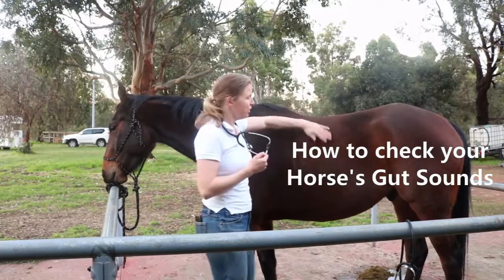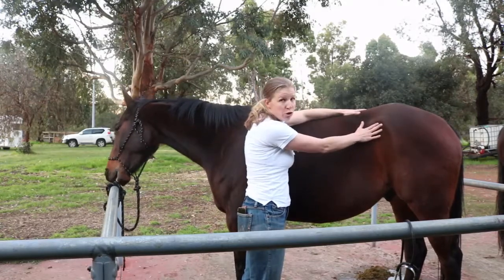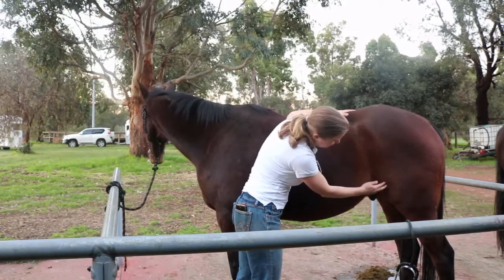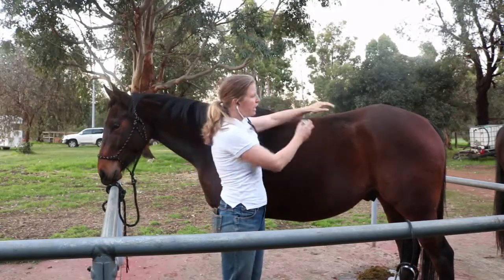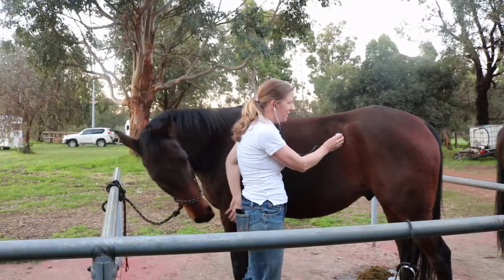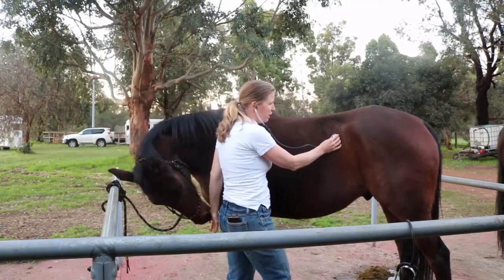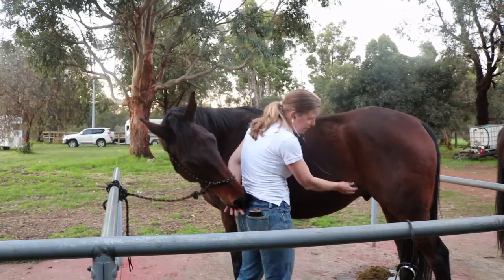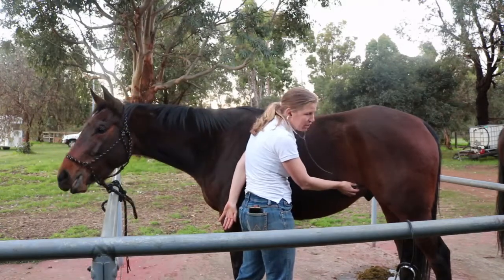How to listen to your horse's gut sounds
This video shows you how to easily listen to your horse's gut (abdominal) sounds.

A healthy horse will have consistent and active rumblings in each of the four areas of the abdomen where we listen for gut sounds (see details below). The sounds are made by fluid and gas moving along the intestines. There is no specific timing for gut sounds (unlike for the heart rate or respiratory rate), however on average, you will hear about 1-3 ‘bubbles’, ‘gurgles’ or ‘gaslike growls’ per minute, with a louder groan or roar every few minutes. It can sometimes sound like a toilet flushing and you can also hear fluid as a tinkling sound.

The frequency and strength of the sounds can vary if the horse is actively eating while you listen to the gut (this is a good time to practice).

Where to listen for gut sounds

When listening for gut sounds, both sides of the horse are evaluated and the abdomen is divided into four areas or quadrants.

Upper Left Quadrant (top side on the left flank)

This area overlies the pelvic flexure (a big bend) of the large intestine and small colon. Here you can often also hear referred (quieter) sounds from the stomach and small intestine. This quadrant can be quieter than others because it typically contains smaller quantities of fluid and gas, but sounds should still be present.

Lower Left Quadrant (lower side on the left flank)

The lower left quadrant overlies the left upper and lower colon (large intestine).

Upper Right Quadrant (top side on the right flank)

This area overlies the base of the caecum (this is a large chamber where fermentation takes place), and large intestine.

Lower Right Quadrant (lower side on the right flank)

This area overlies large intestine.

Constant motility and large quantities of fluid and gas are found in the right quadrants. Sounds should be consistent and of a greater intensity than those heard in the upper left quadrant.

Did you know? The technical term for a gut or abdominal sounds is “borborygmi”.